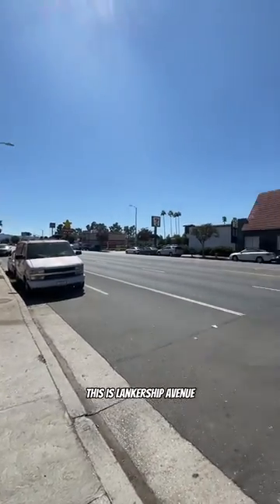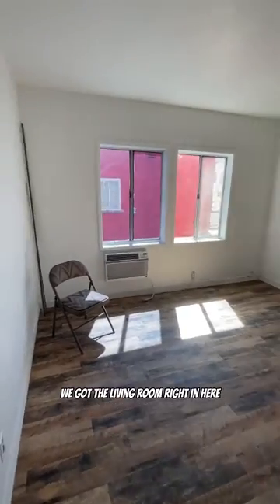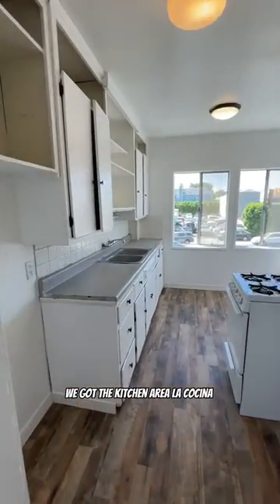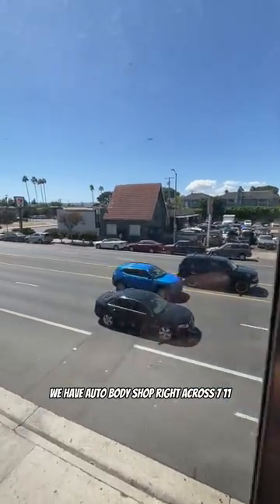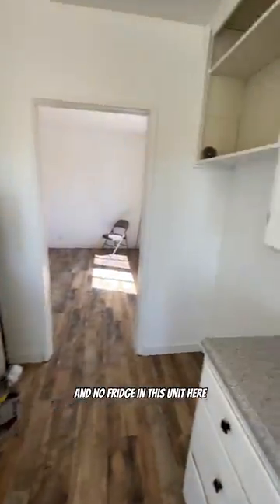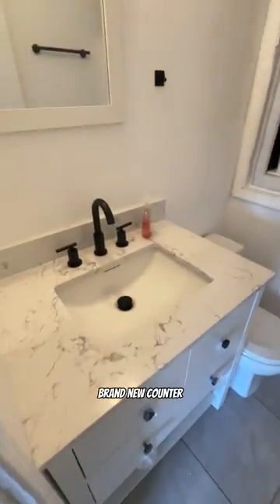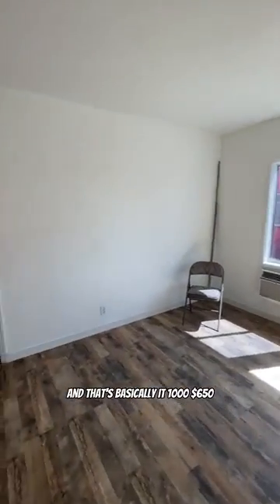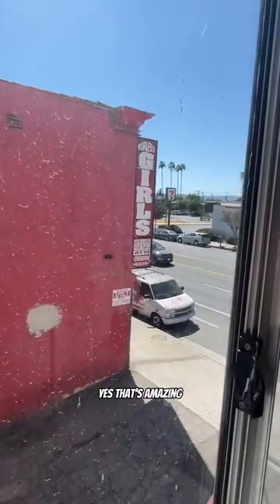I Found The Cheapest Apartment For Rent In Los Angeles.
Come tour and see why its one of the cheapest apartments for rent in Los Angeles. You will have one of the best neighbors in the City :)